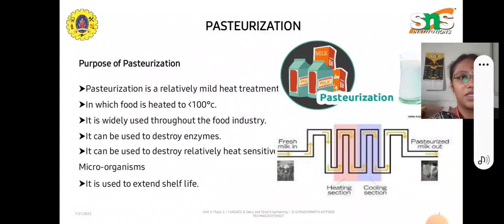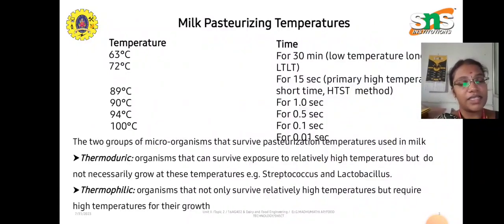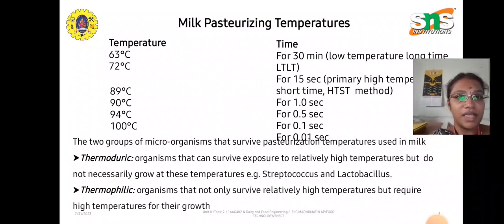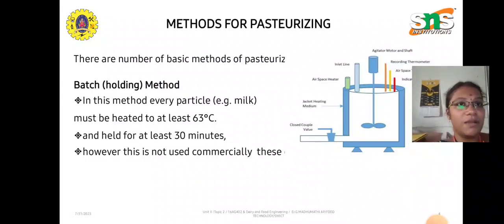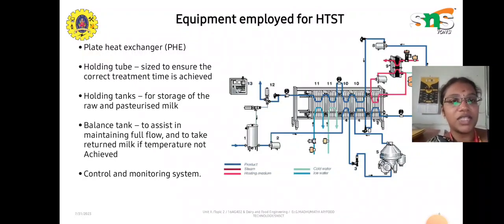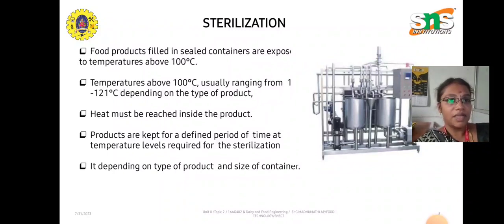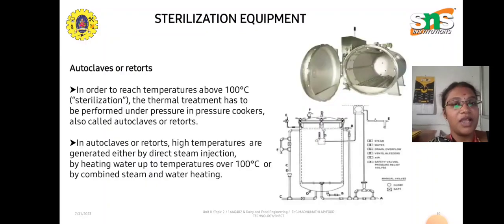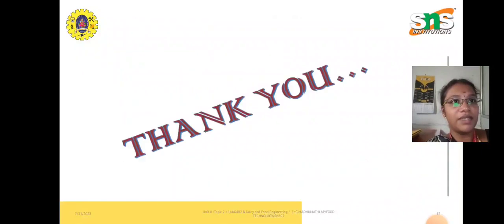Pasteurisation | G Madhumathi | SNS INSTITUTION